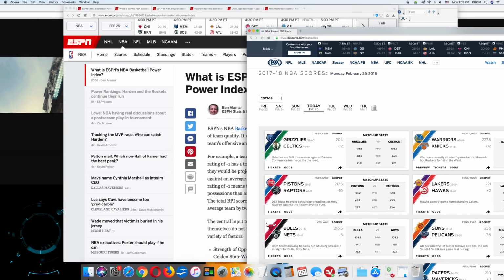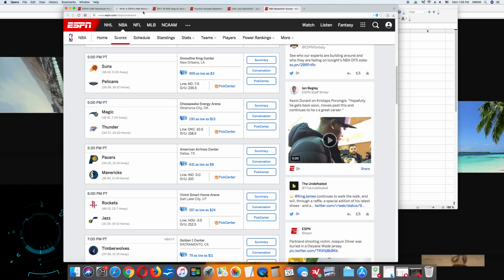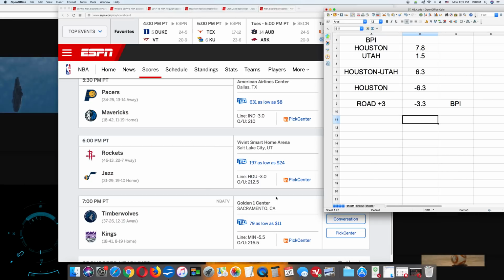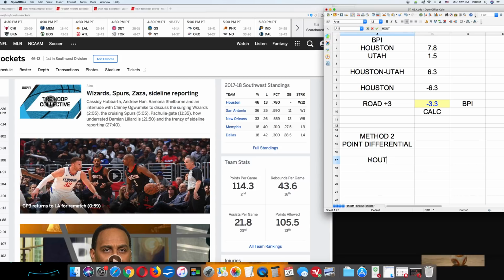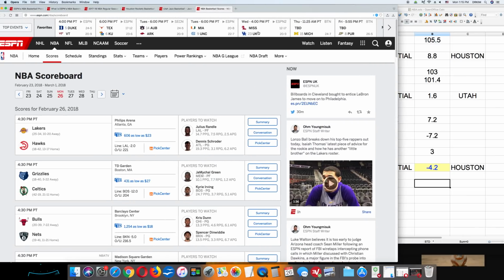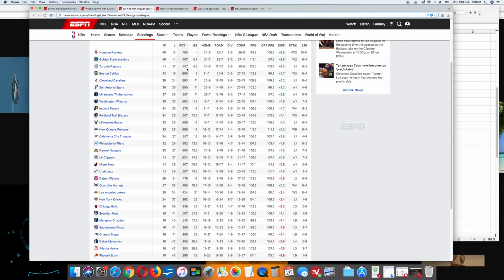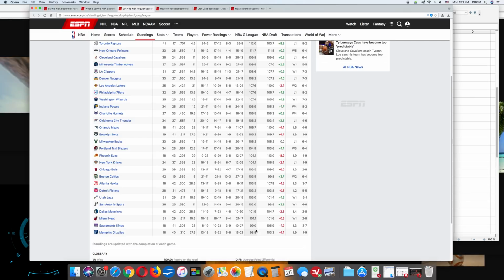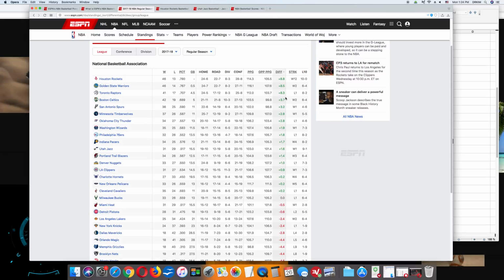Top 2 NBA Point Spread Calculation Methods 2018 How To Basketball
Mind Stimulating Video ~ Here are my Top 2 ways that You can Calculate your own NBA basketball Points Spreads.  There are 2 methods that you can use to calculation your own NBA basketball point spreads.  You can calculate your own point spreads, and compare with the Vegas Lines.  This is an Educational How To video.  February 26, 2018.  Sports Analytics 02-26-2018

Methodology includes stats, injuries, matchups, and trends. Looking for the Edge. There are 351 college basketball teams. Data mining to find the best matchups. Major bullet points and X-factors that lead to sports forecasting predictions.

This video may be of interest to sports fans, draftkings, fanduel, vegas, etc. Let's share our love of sports in a friendly way. Please Share with Friends.

NBA
Atlanta Hawks
Boston Celtics
Brooklyn Nets
Charlotte Hornets
Chicago Bulls
Cleveland Cavaliers
Dallas Mavericks
Denver Nuggets
Detroit Pistons
Golden State Warriors
Houston Rockets
Indiana Pacers
LA Clippers
Los Angeles Lakers
Memphis Grizzlies
Miami Heat
Milwaukee Bucks
Minnesota Timberwolves
Orlando Magic
Philadelphia 76ers
Phoenix Suns
Portland Trail Blazers
Sacramento Kings
San Antonio Spurs
Toronto Raptors
Utah Jazz
Washington Wizards
LeBron